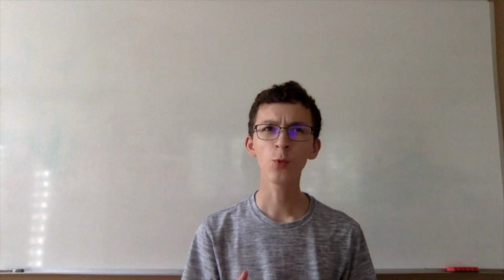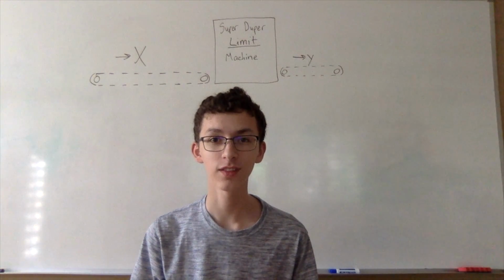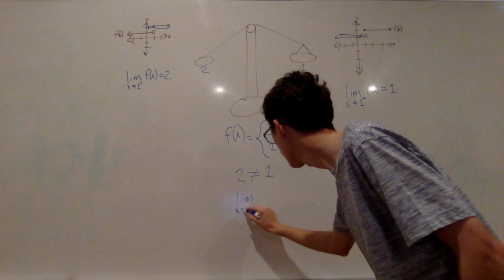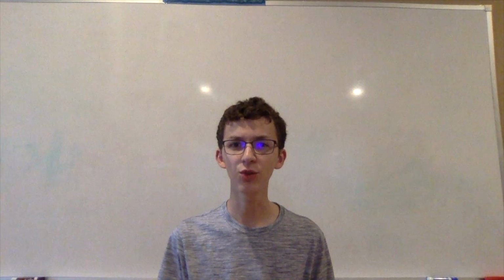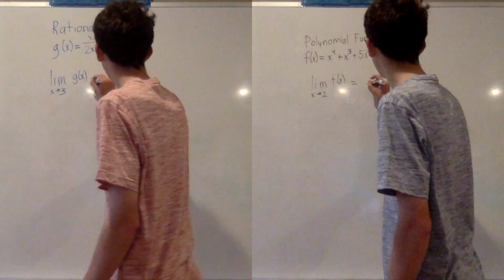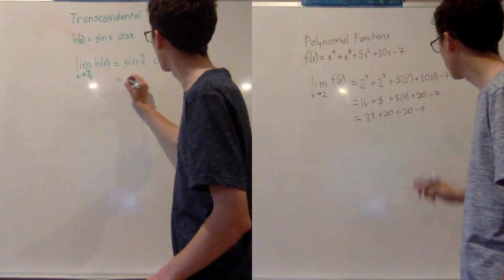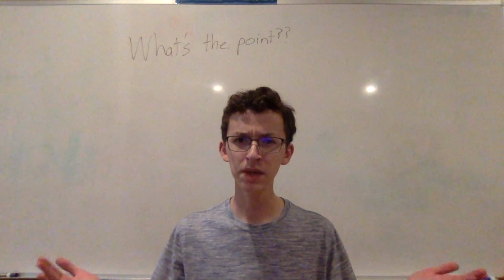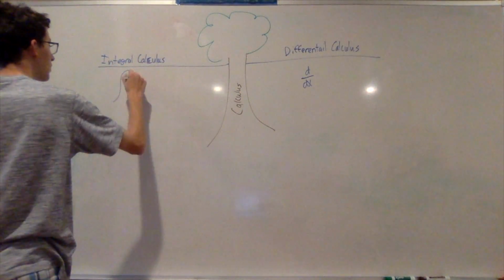Limits: The Foundation of Calculus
Learn about limits and why they are so important in calculus.

My submission video for the 2020